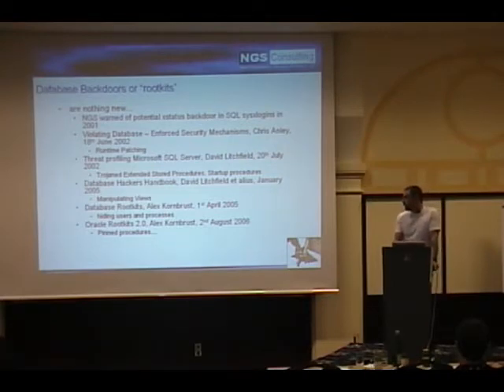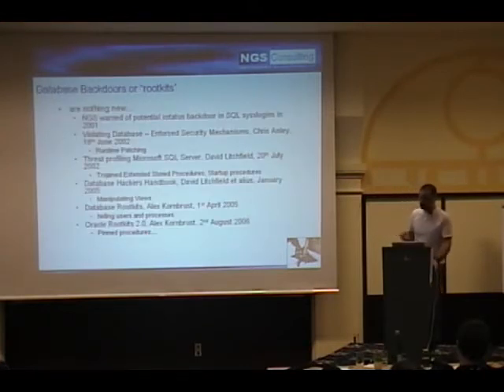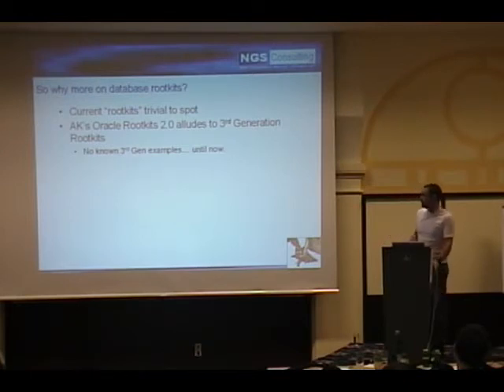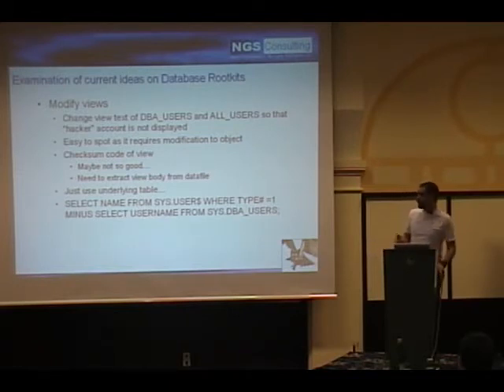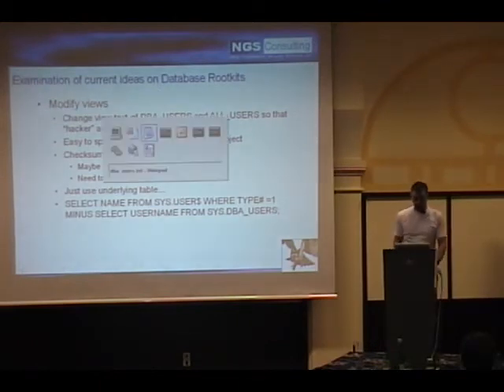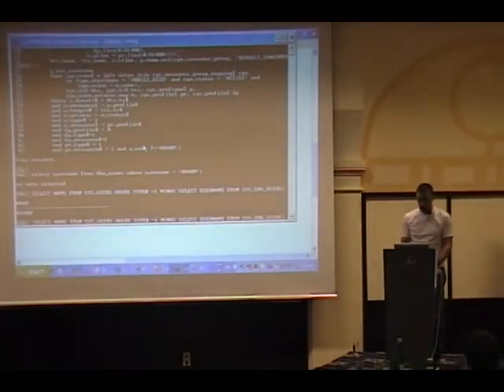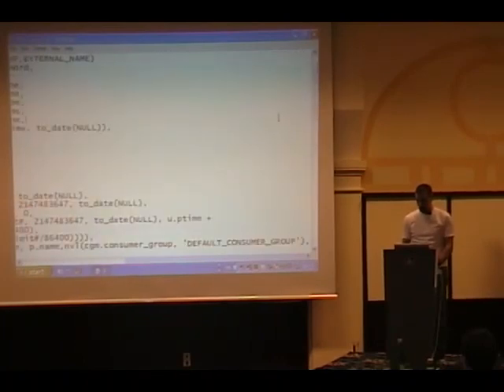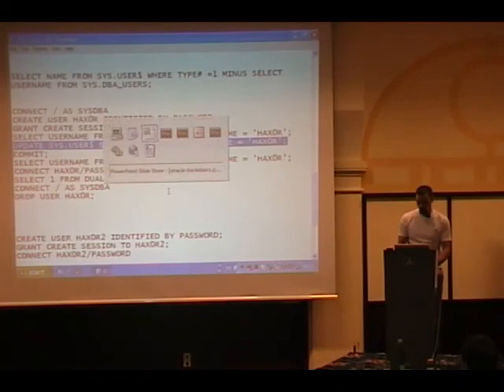DS07.GS.tag1.tp8_A.Discussion.on.Memory-Resident.Backdoors.in.Oracle.-.David.Litchfield_000